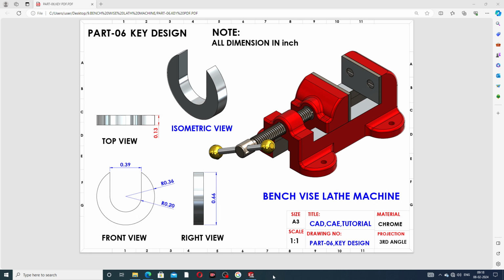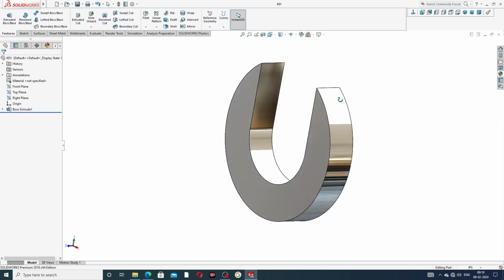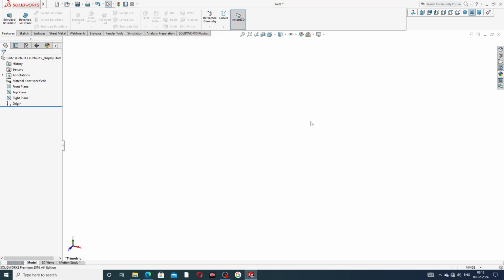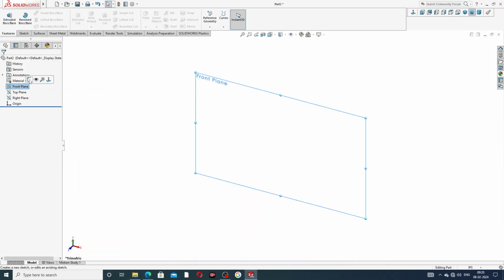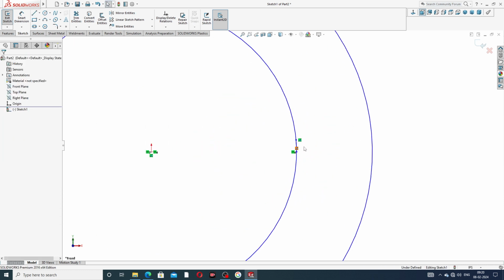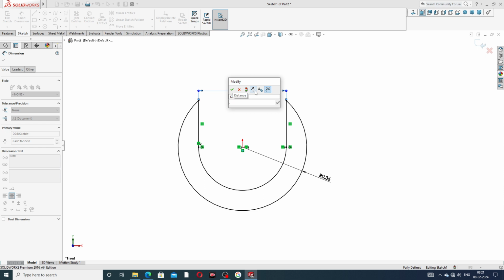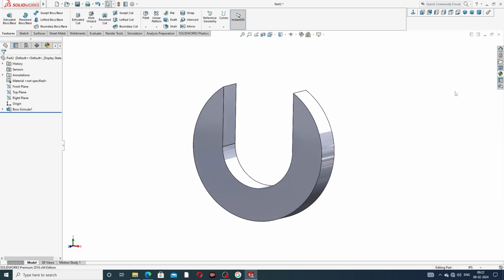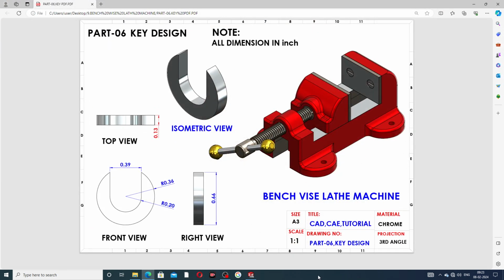BENCH VISE LATHE MACHINE LECTURE-06,KEY DESIGN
Main Topics:
1. AUTOCAD Tutorial for Beginners & Advance.( 2D sketching Drawing, 3D Modeling Design and Isometric Design, Industrial Projects Design All Easily Learn in AutoCAD Software).

2. SOLIDWORKS Tutorial for Beginners & Advance.( 2D Sketching Drawing, 3D Modeling Design, Surface Modeling Design, Sheet Metal Design,  Weldments design, Assembly Process, Drafting Process, Simulation Process, Industrial Projects Design All Easily Learn in SOLIDWORKS Software).

3. CATIA V5 Tutorial for Beginners & Advance.(2D sketching Drawing, 3D Modeling Design, Wireframe and Surface Design, Generative Sheet Metal Design, Assembly Process, Drafting Process, Simulation Process, Industrial Projects Design All Easily Learn in CATIA V5 Software).

4. ANSYS workbench Tutorial for Beginners & Advance.(2D Sketching Drawing, 3D Parts Design & Analysis, Surface Parts Design & Analysis, Sheet Metal Parts Design & Analysis, Industrial Projects Design & Analysis All Easily Learn in ANSYS Workbench Software).

5. GD&T Tutorial for Beginners & Advance.( GD&T AutoCAD Software, GD&T SOLIDWORKS Software, GD&T CATIA V5 Software, Industrial GD&T All GD&T Learn Easily).

6. NEW Update COMPUTER Knowledge.(New update computer parts, New update software knowledge, New update any notifications related to computer knowledge).